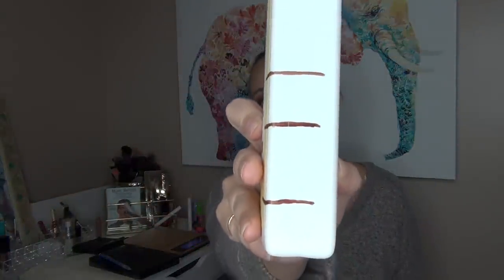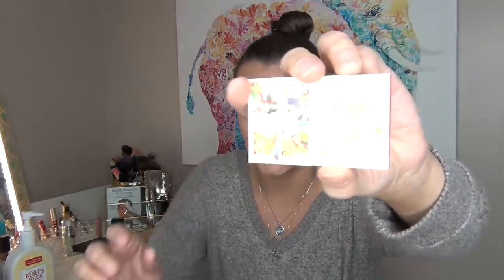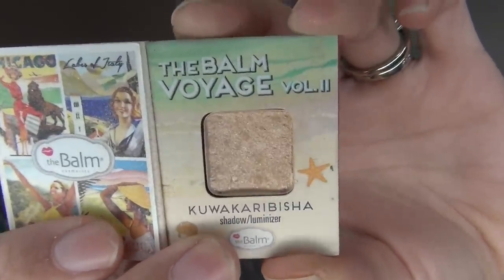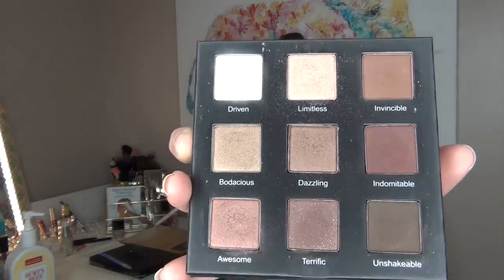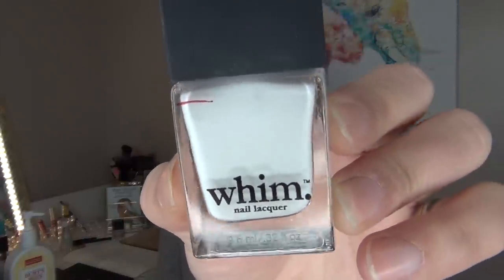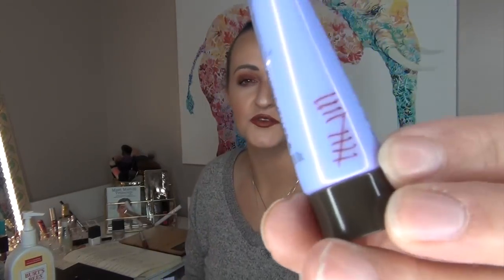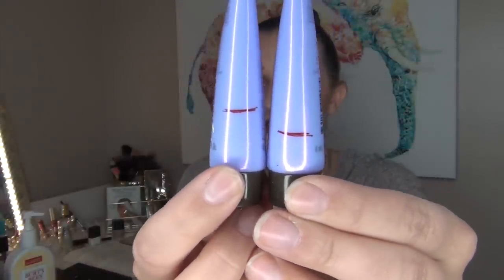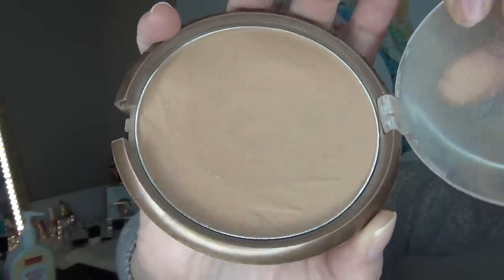Project Pan Updates | 7deadlypans & 8 by Easter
This is a collective video on both of my project pans that I’m running right now. The first one is with the pantastic ladies on Facebook and it is the 7deadlypans. And the second is with Courtney K and Shai from Lipstick, Lashes, & Wine here on YouTube and it is 8 by Easter. Thanks so much for stopping by. I hope you have a beautiful day!

Product Brands Mentioned:

What I’m Wearing:
Lips: Colourpop Lux Lipstick in Gallop
Eyes: Anastasia Beverly Hills Modern Ren Palette

NEW BEAUTY IG: kalifab_beauty